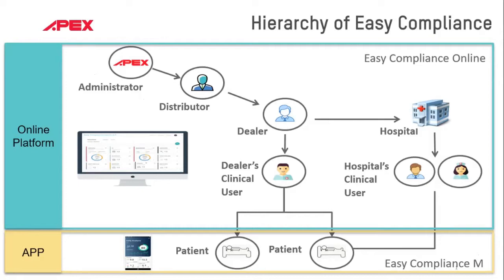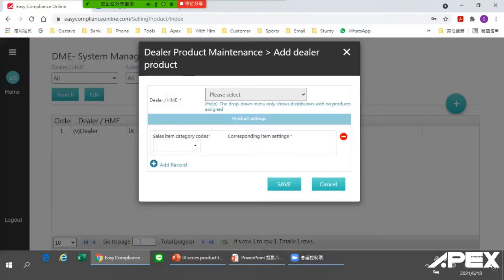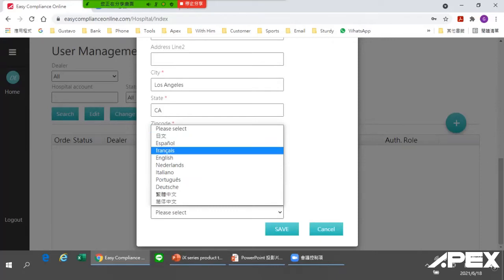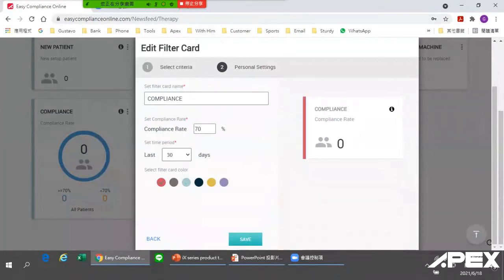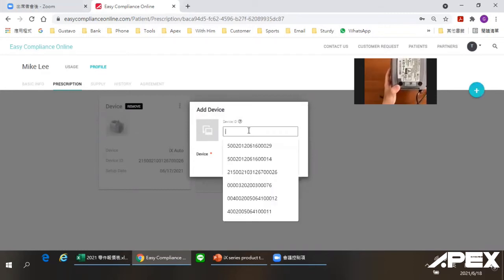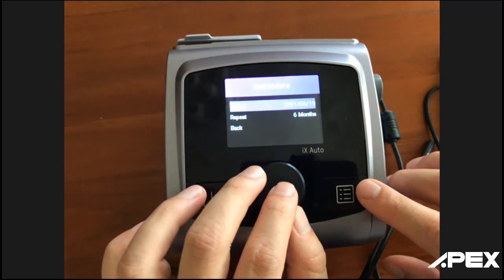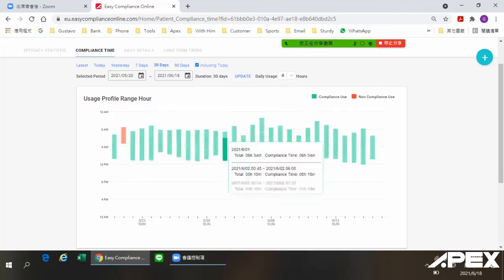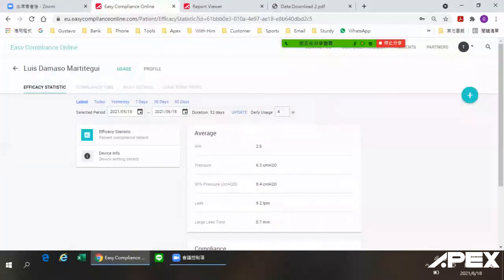APEX | Easy Compliance Online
Tutorial presentation on Apex latest innovation: remote monitoring platform (Easy Compliance Online), APP (Easy Compliance M), and iX Auto CPAP.